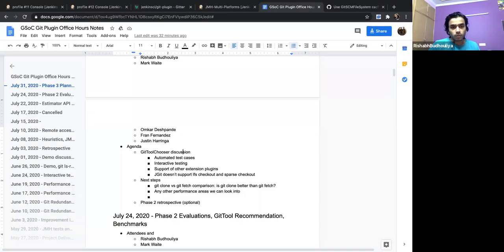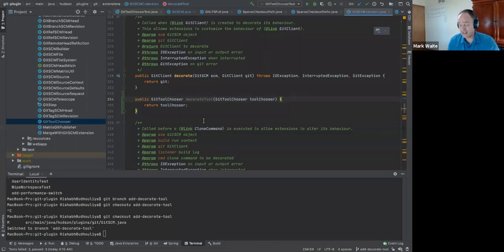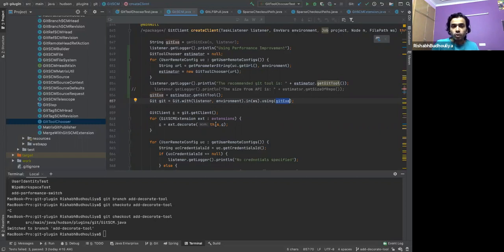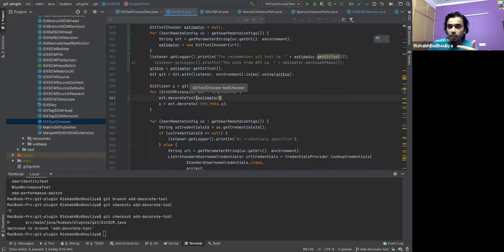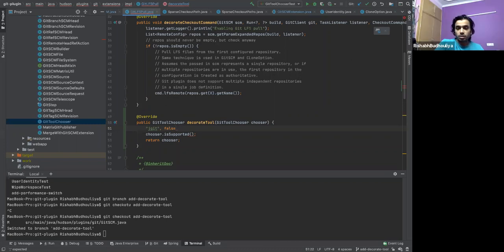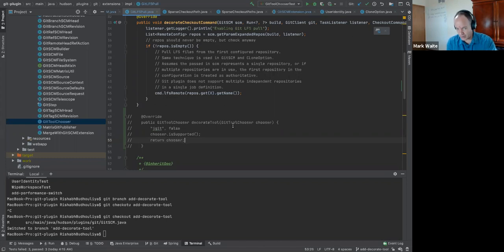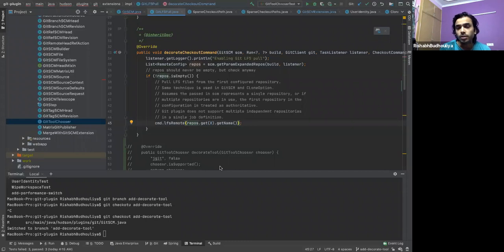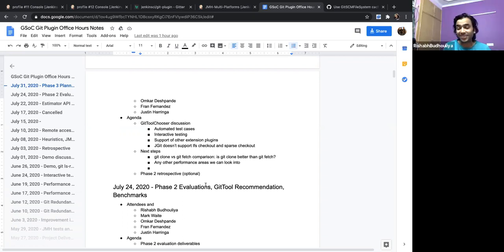2020 07 31 GSoC Git Plugin Performance Project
Jenkins Google Summer of Code project for Git plugin performance improvement July 31, 2020.